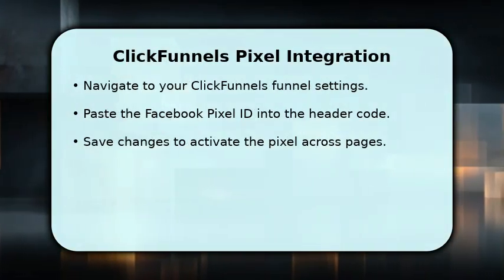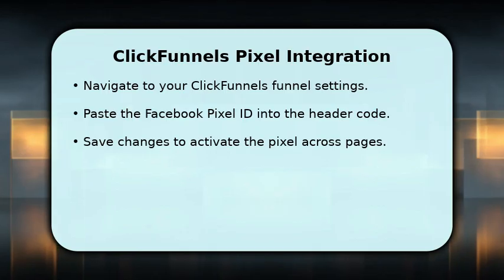How to Connect ClickFunnels to Facebook Ads (UPDATED 2025)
▸ (f) Learn how to integrate your ClickFunnels account with Facebook Ads for seamless ad management. In this updated tutorial, we'll cover the latest steps and best practices for connecting your funnels to Facebook Ads. Whether you're a seasoned marketer or just starting out, this video is perfect for you.